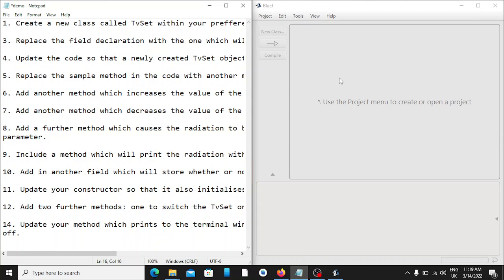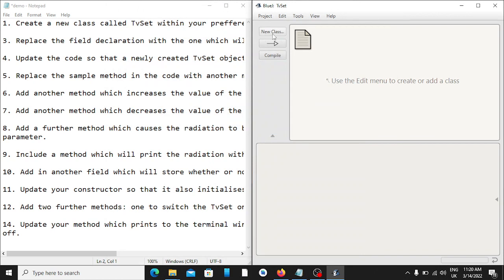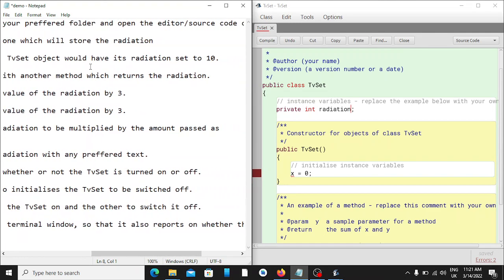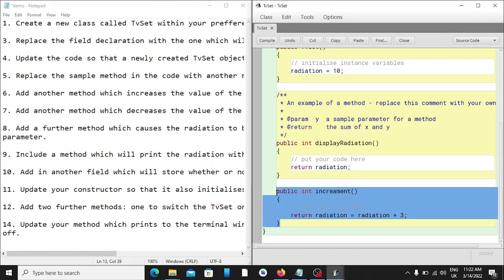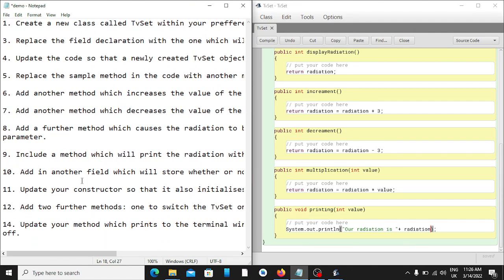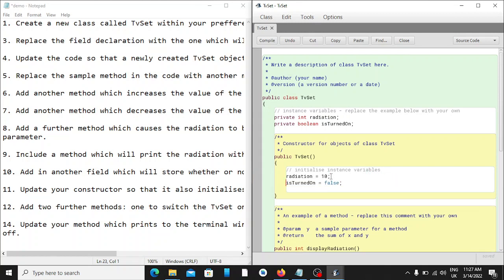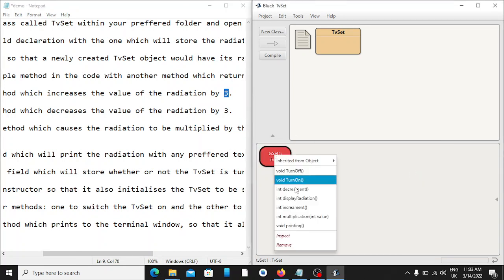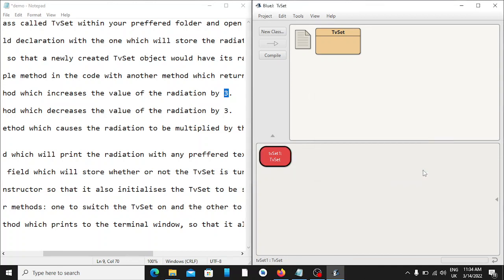How to use Blue J (Java)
This video illustrates how to use BlueJ effectively.

It covers all the sections in creating classes, methods, objects, and many more

Make sure to like my videos too and comment 😉